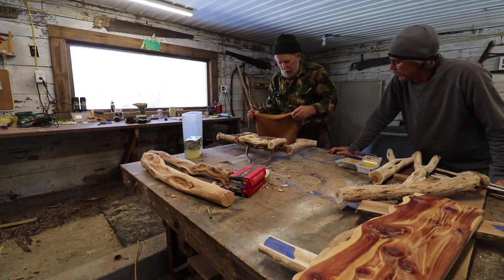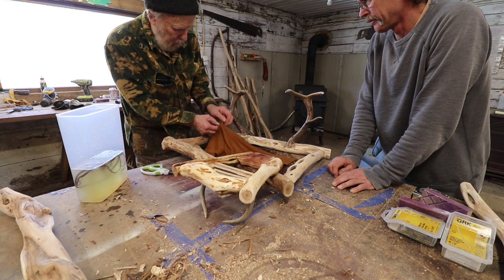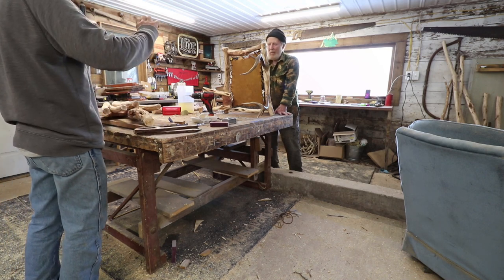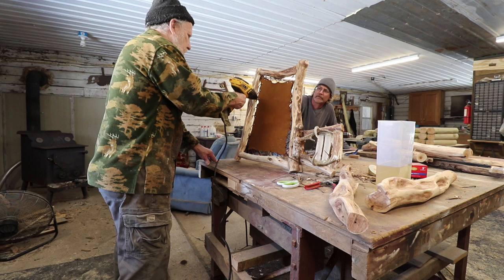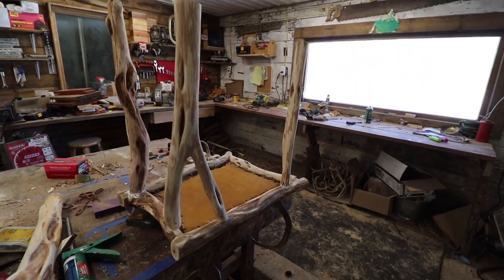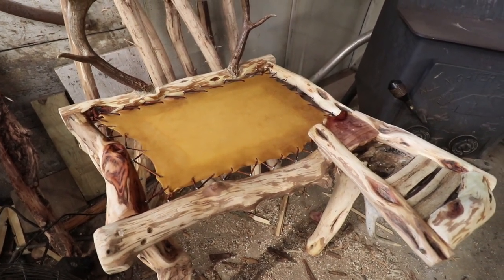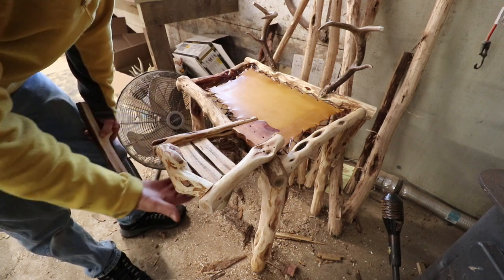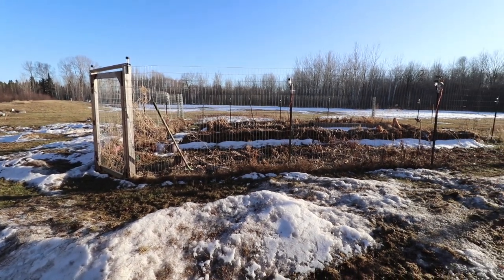THE WORKSHOP. Rustic Cabin Table. Part 2. Stretching Buckskin. Table legs.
Stretching the buckskin and attaching the legs on the rustic cabin table.